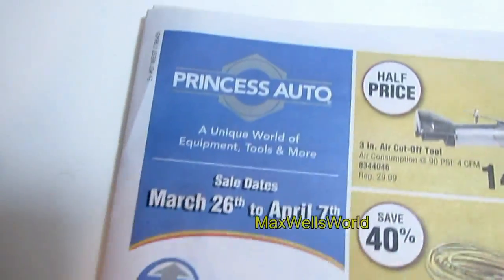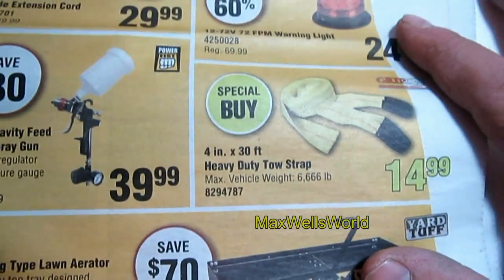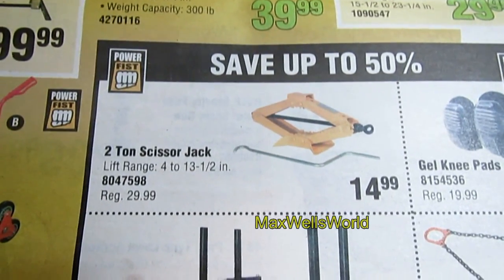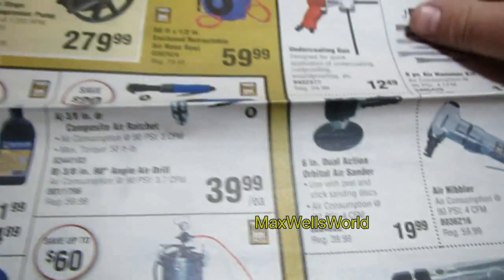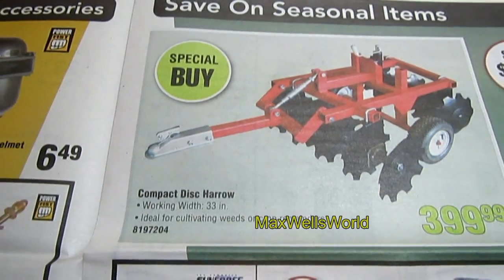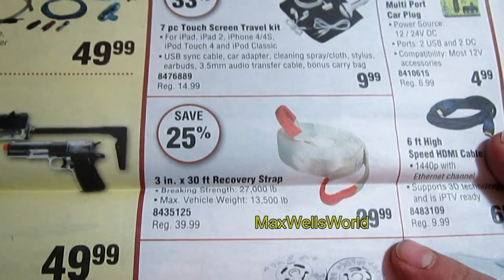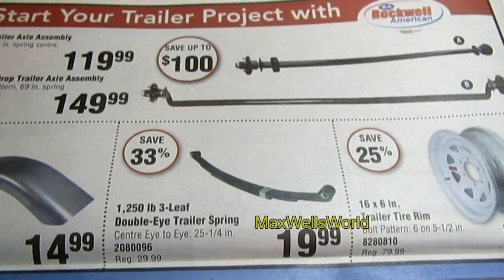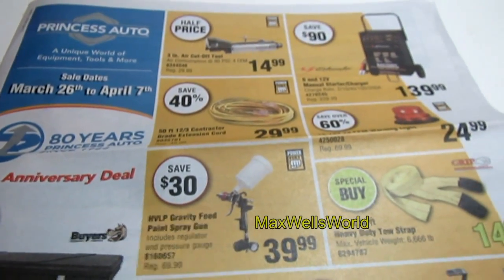princess auto flyer march 26 april 7 2013 maxwellsworld